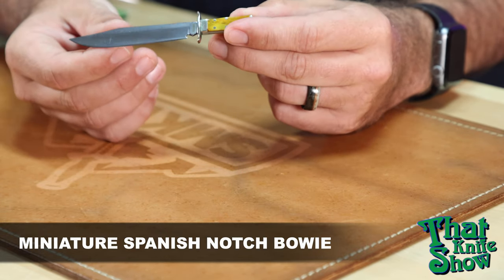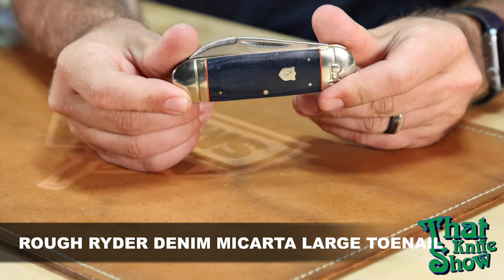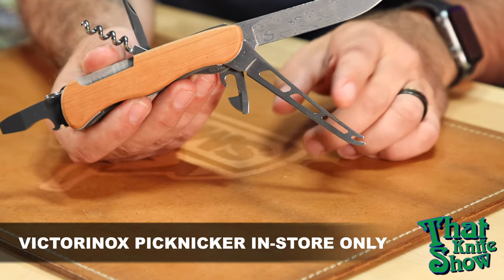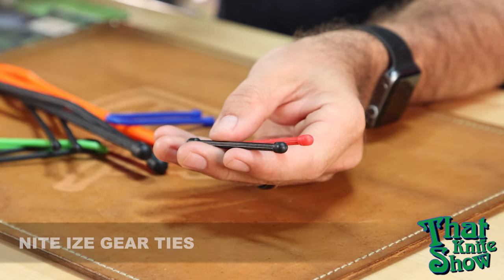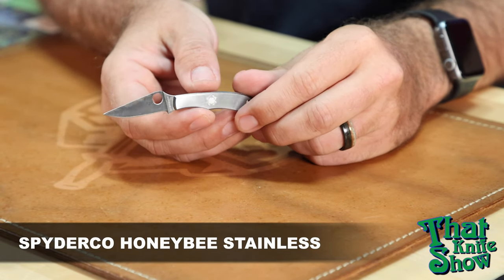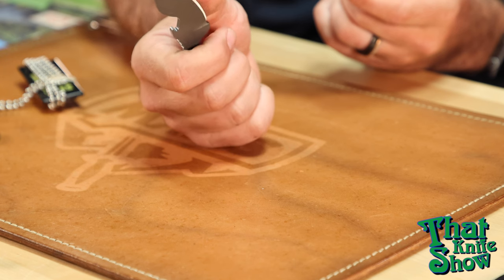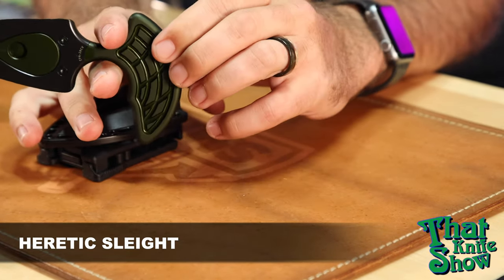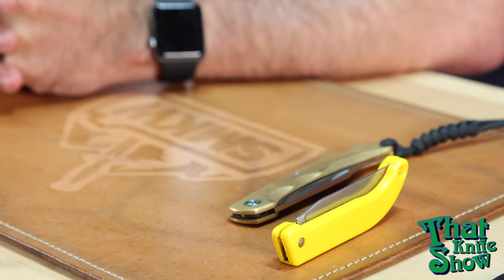That Knife Show ep.26 (New and Upcoming Products)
That Knife Show ep.26 is fully packed with everything you could want, from miniature bowies to do it all axes! Check out our whole line up or skip to the knife you want to see in the guide below!

0:00 Intro

1:50 MINIATURE SPANISH NOTCH BOWIE

4:10 ROUGH RYDER BOLSTER LOCK HALF HAWK

6:15 ROUGH RYDER HAWKBILL/STONEWORX

7:52 ROUGH RYDER DENIM MICARTA LARGE TOENAIL

10:00 ROUGH RYDER TORTOISE SERIES

12:45 BEAR & SON HUNTER GREEN STAG BONE SERIES

15:00 VICTORINIOX PICKNICKER: IN-STORE ONLY

18:45 BENCHMADE MINI OSBORNE GOLD CLASS: BENCHMADE MINI OSBORNE GOLD CLASS

21:45 NITE IZE GEAR TIES

25:26 COLD STEEL MINI PAL SPEAR POINT BLADE

27:49 SPYDERCO HONEYBEE STAINLESS

30:13 KA-BAR CAMP TUROK

32:03 TOPS BARTENDER DEFENDER AND XL

35:40 CONDOR TOOL AND KNIFE BLACKOUT HAWK AXE

39:18 HERETIC SLEIGHT